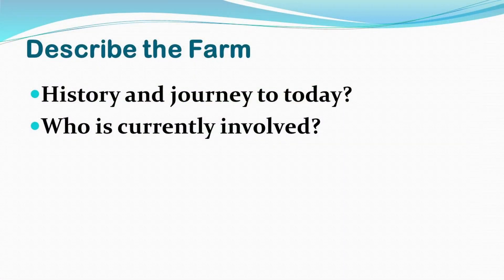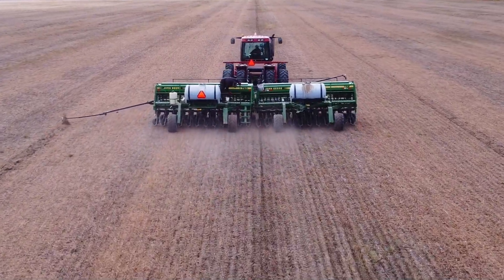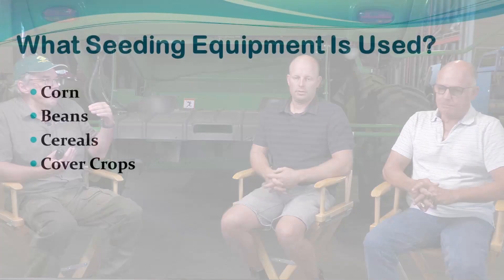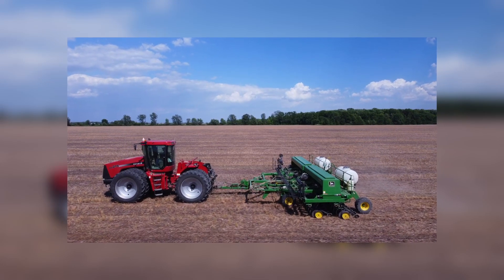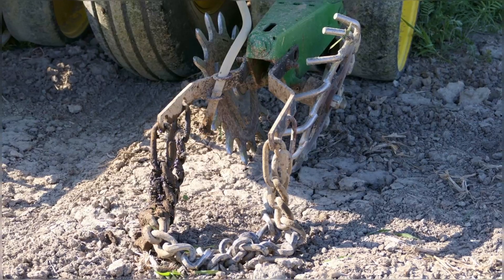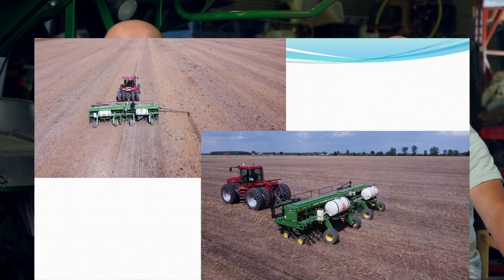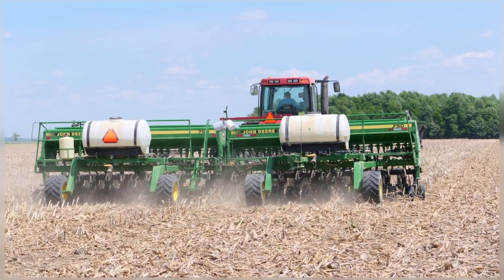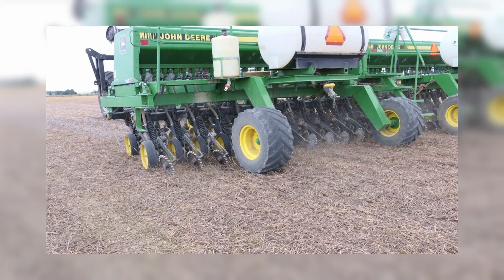Crop Chats - "Seeding Equipment Decisions" Series with the Belan Family of Lambton County.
Thank you for joining the "Seeding Equipment Decisions" Series on FieldCropNews.com. This series explores the seeding equipment including planters, drills, airseeders and others that farmers are using on their farms.

With farm equipment being so expensive these days, the goal of the series is to share with others the thought process that these farmers have gone through to make the best choices in seeding equipment for their farms. Some have chosen new equipment, others have chosen to rebuild current seeders, and others have bought used and refurbished.

They will discuss how they have made their decisions, what features were key, and what units they selected.